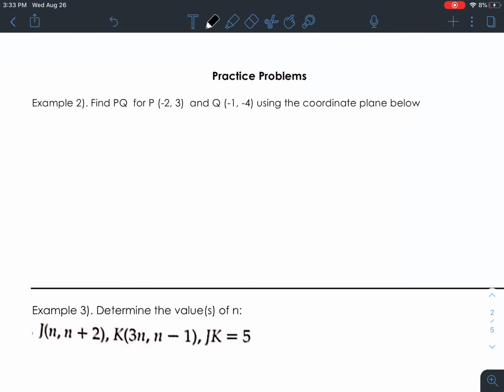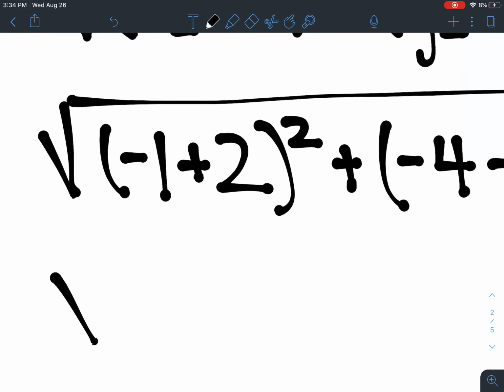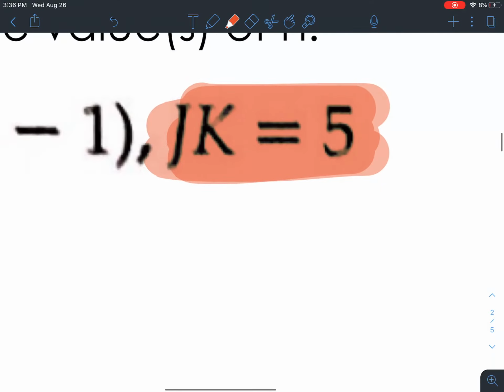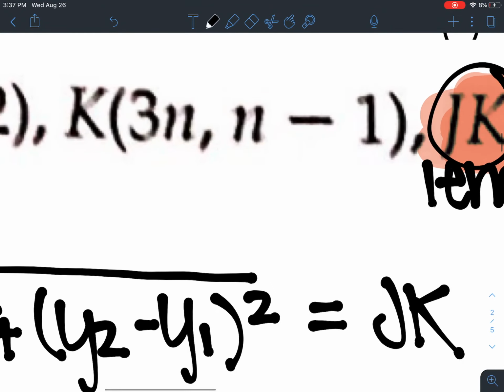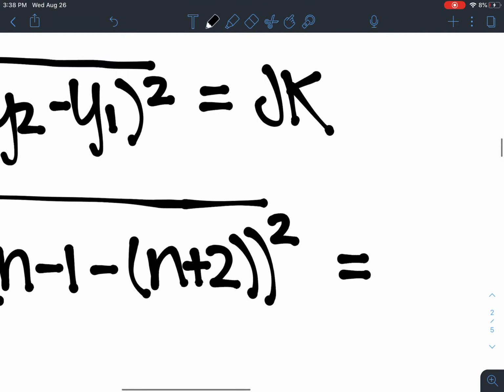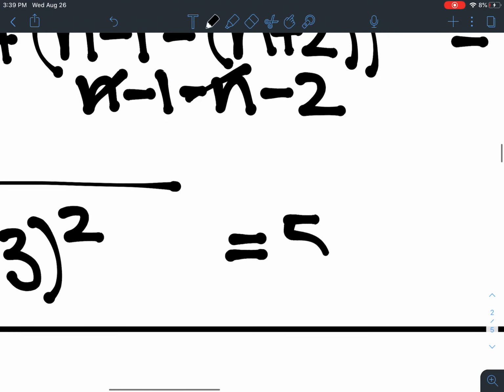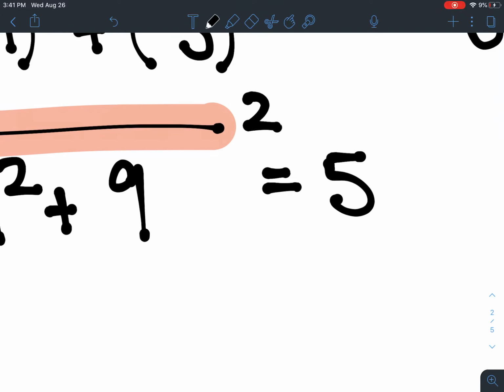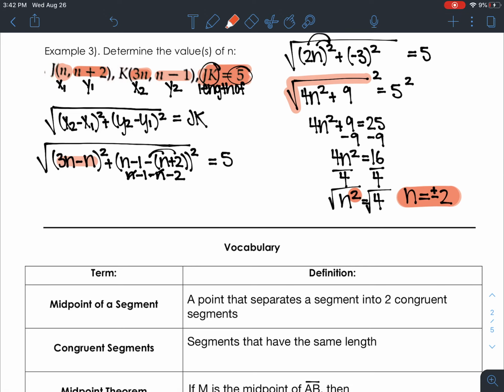H Geometry Section 1.3 Part B